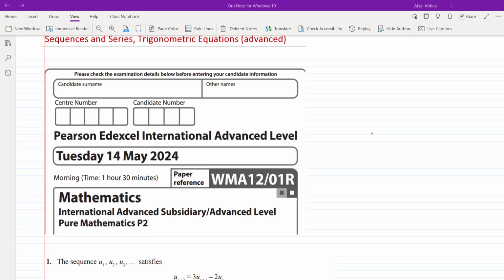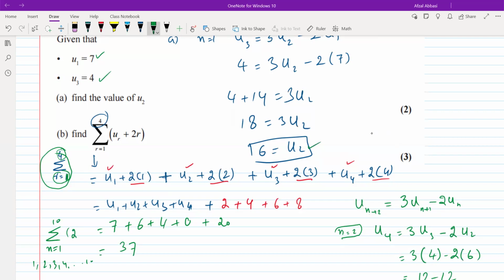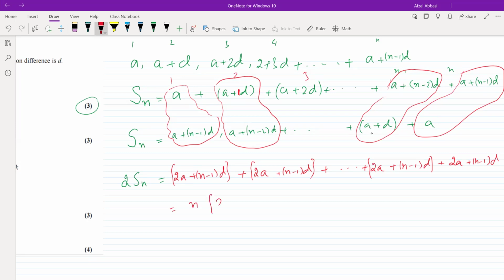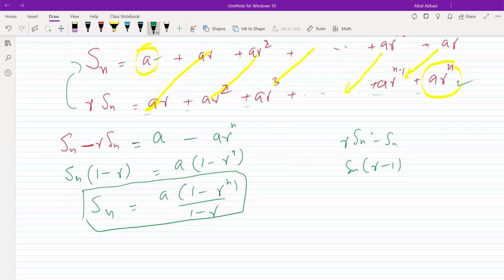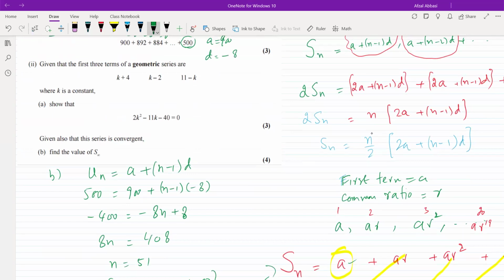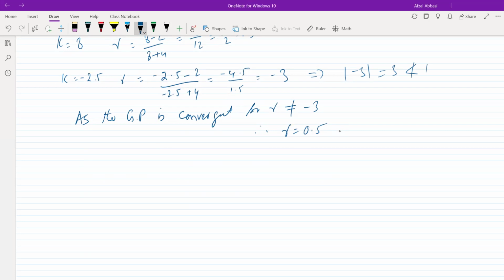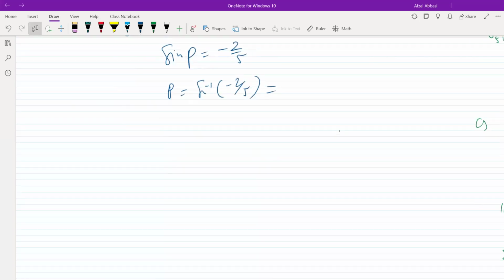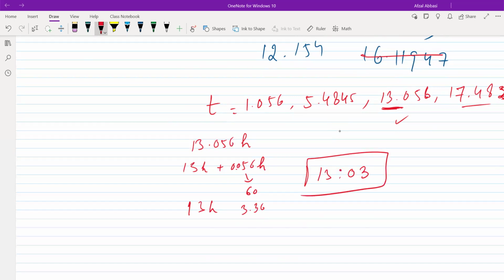May Jun 2024 P2 R AP GP and Trig Qs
May 2024 P2(R) Paper. Questions on Sequences and Trigonometric Application (Q 1,5 and 8 only)